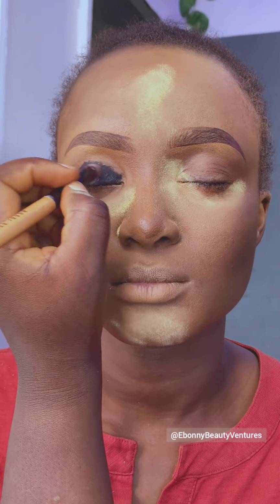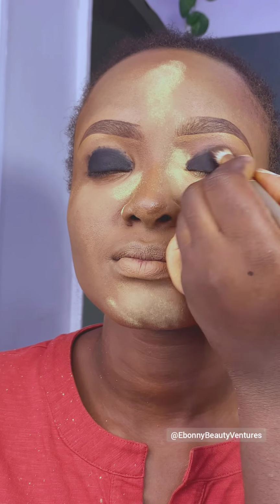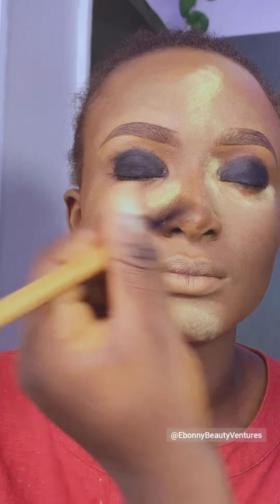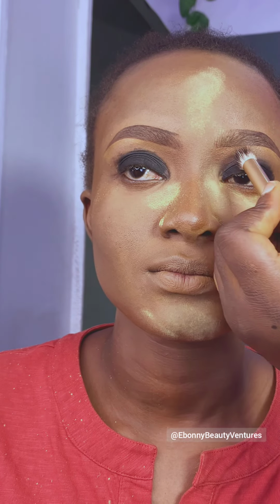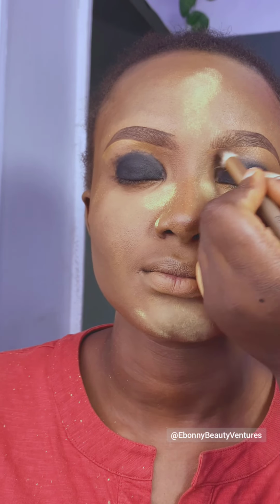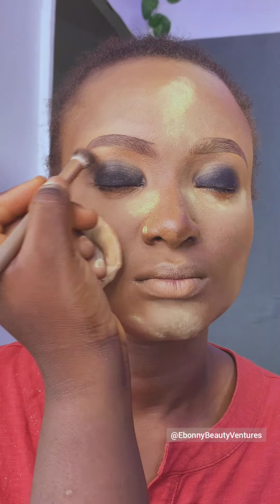Smokey eye shadow tutorial